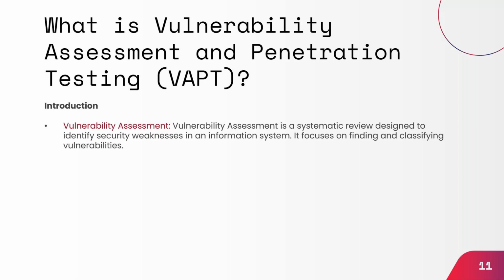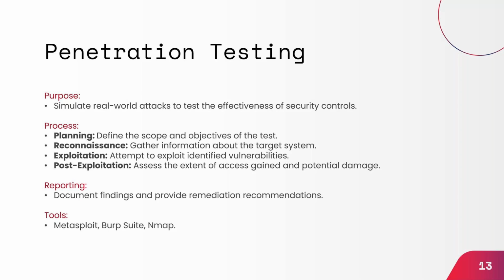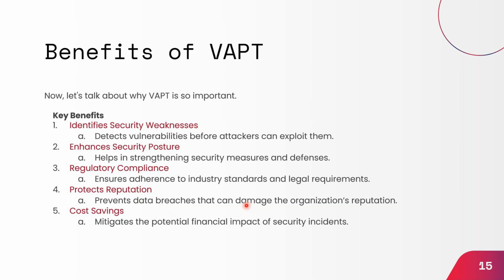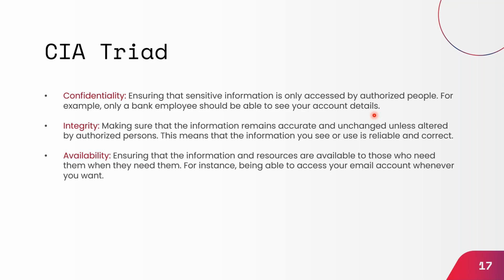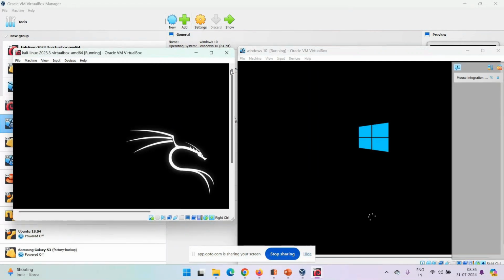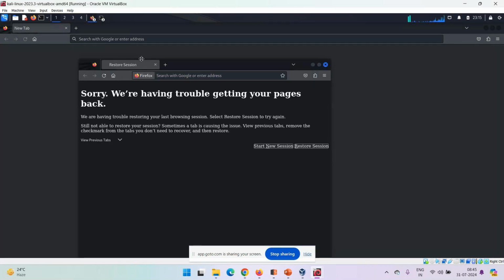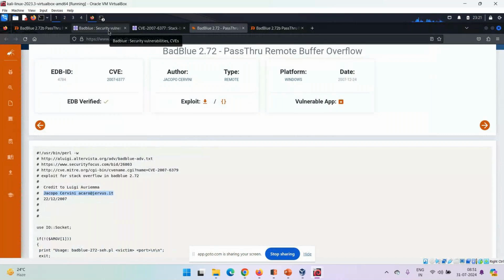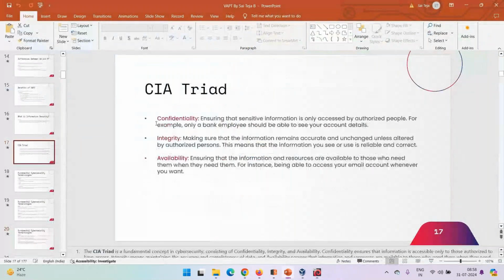Cyber Security Demo 02 | Differencess Between VA And PT | Cyber Security Tutorial for Beginners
Ready to dive into the essentials of Cyber Security? In this tutorial, we explore the critical differences between Vulnerability Assessment (VA) and Penetration Testing (PT). Understand these foundational concepts and their significance in protecting digital assets.

🔹 What You'll Learn:

Vulnerability Assessment (VA) Explained 🔍 - Learn what VA is and how it helps identify security weaknesses.
Penetration Testing (PT) Uncovered 🛠️ - Understand PT and how it simulates cyber-attacks to test system defenses.
Key Differences Between VA and PT ⚖️ - Discover the distinct roles and purposes of VA and PT in cyber security.
👨‍🏫 Instructor: Harsha Sir, a seasoned expert in the field, will guide you through these concepts with practical insights and examples.

💬 Join the Conversation: Leave your questions and comments below.

Courses Offered:
Core&Advance java
FreshersTranings & Placement CRT
Selenium & AutomachineTesting

pega
pega pega
pega developer
pega interview questions and answers
pega knowledgebase
data transform in pega
pega portal
pega bytes
case management in pega
pega tutorial
pega course
pega news
Pega Tutorial
Pega tutorial for Beginner
Pega CSA
Pega CSSA
Pega LSA
Pega Interviews

Regards,
Harsha Trainings,
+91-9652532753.